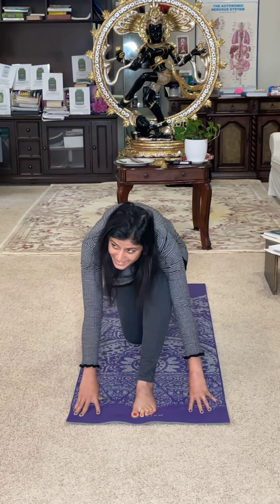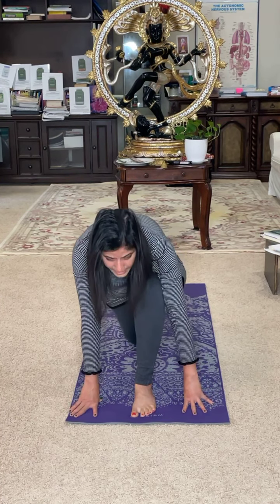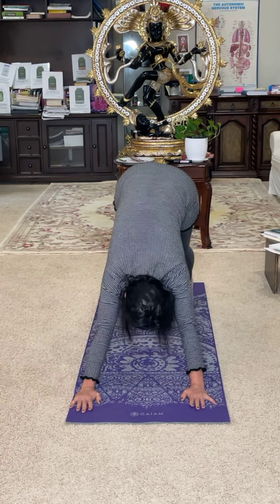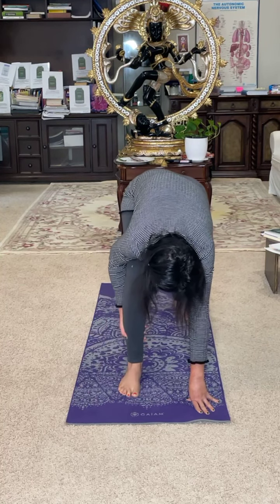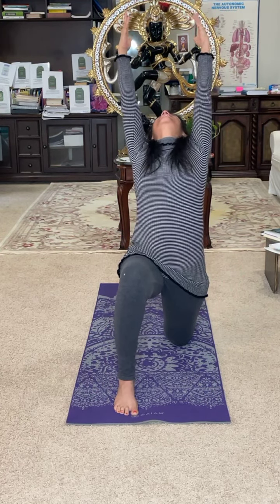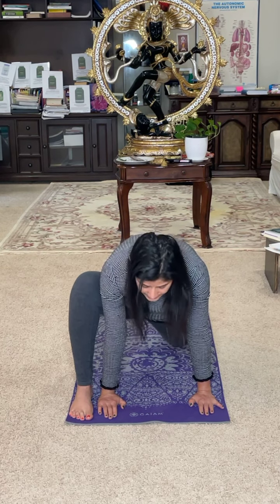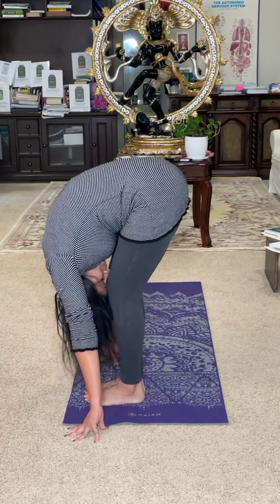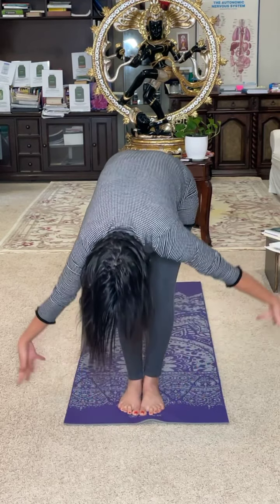Weightloss & BodyToning Yoga Therapy